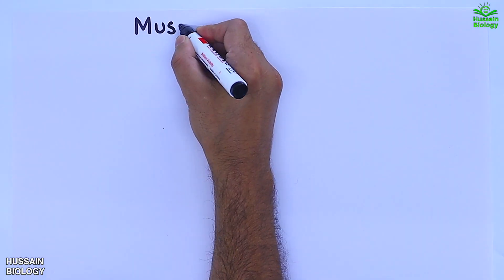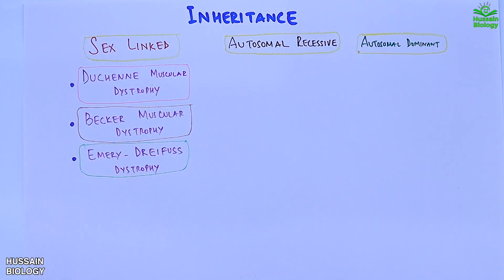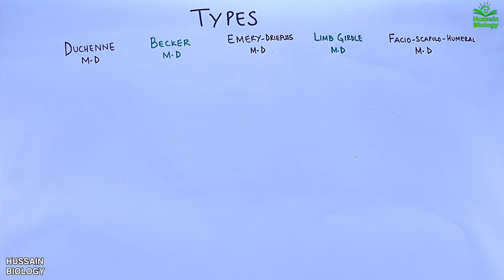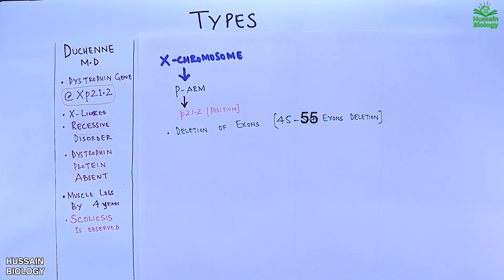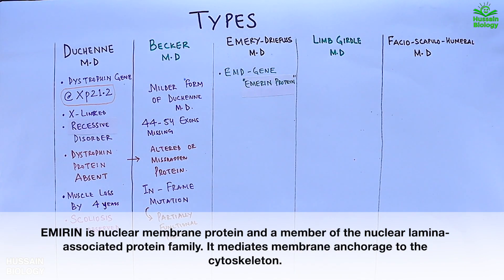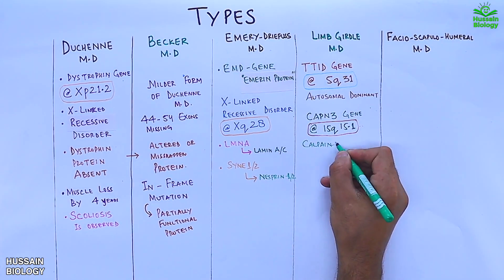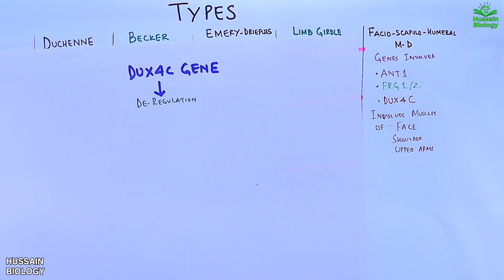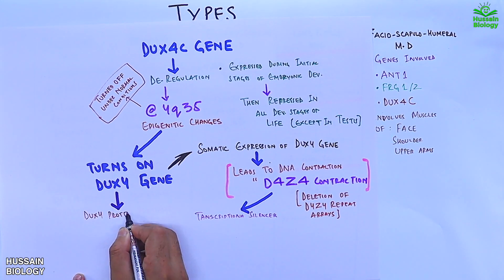Muscular Dystrophy | Types and Mutations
Muscular dystrophies (MD) are a genetically and clinically heterogeneous group of rare neuromuscular diseases that cause progressive weakness and breakdown of skeletal muscles over time.The disorders differ as to which muscles are primarily affected, the degree of weakness, how fast they worsen, and when symptoms begin.[1] Some types are also associated with problems in other organs.
Muscular dystrophies are caused by mutations in genes, usually those involved in making muscle proteins.These mutations are either inherited from parents or may occur spontaneously during early development.Muscular dystrophies may be X-linked recessive, autosomal recessive, or autosomal dominant.